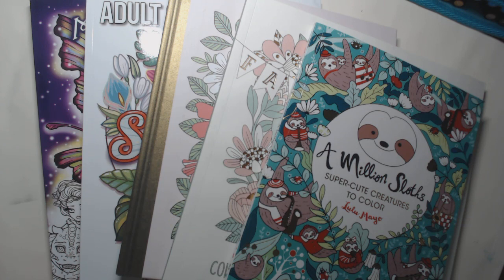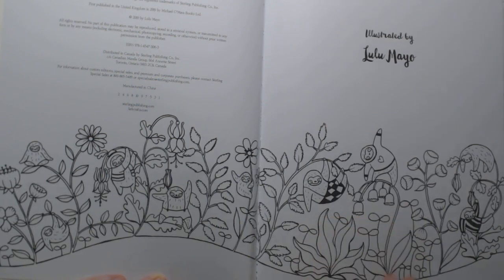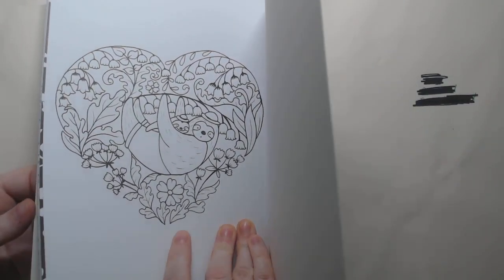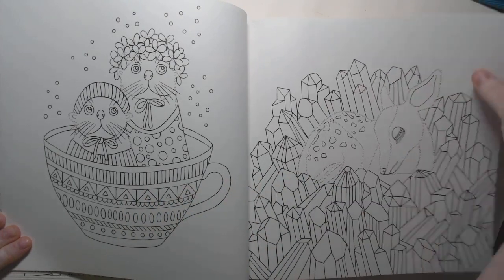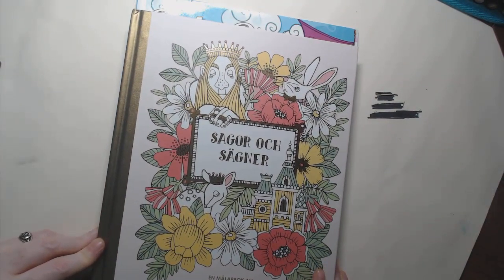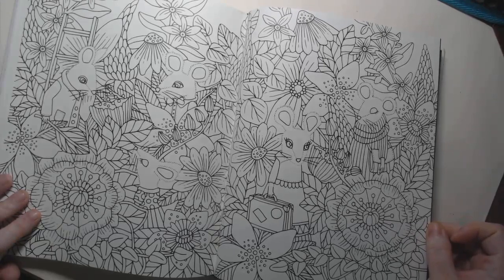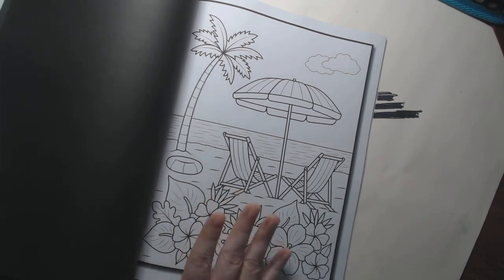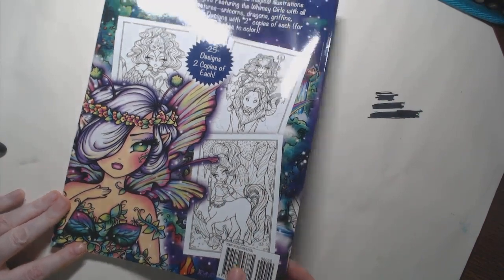Flip-Through Friday - Sloths, Fairy Tales, Hannah Lynn, and more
1. A Million Sloths (Lulu Mayo) - 2:40

2) Fairy Tales (Emelie Lidehall Oberg) - 10:45

3) Sagor Och Sagner (Emelie Lidehall Oberg) - 19:00

4) Summer (Jade Summer) - 25:20

5) Mythical Maidens & Curious Creatures (Hannah Lynn) - 29:35